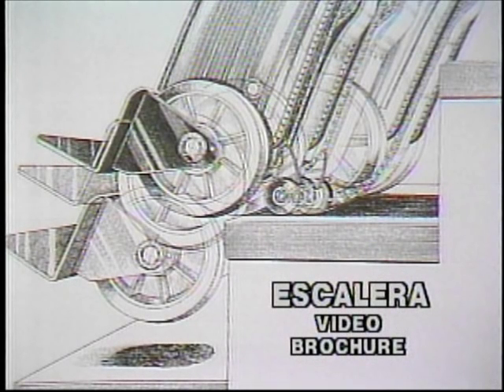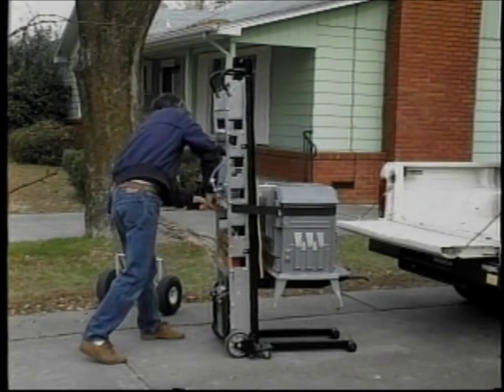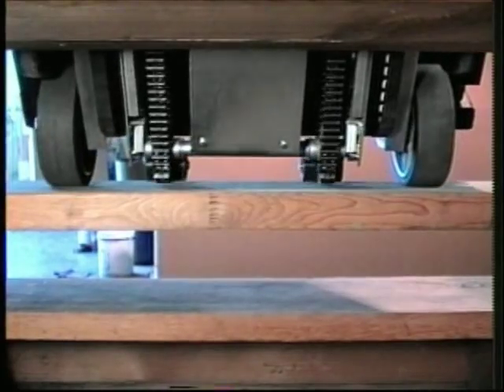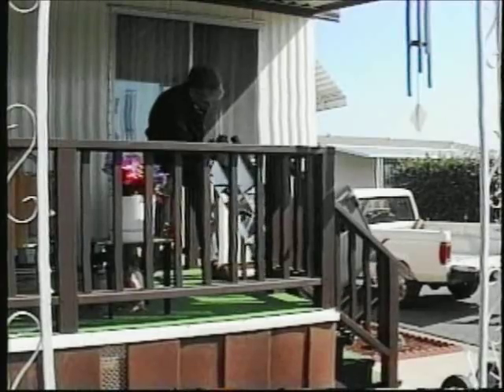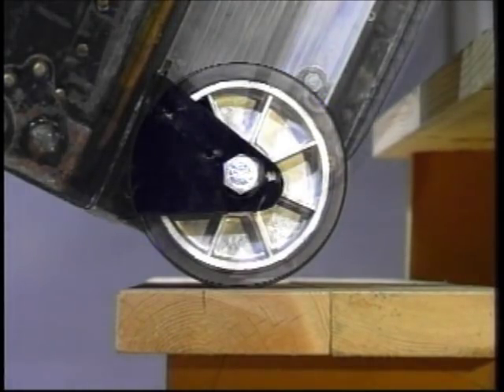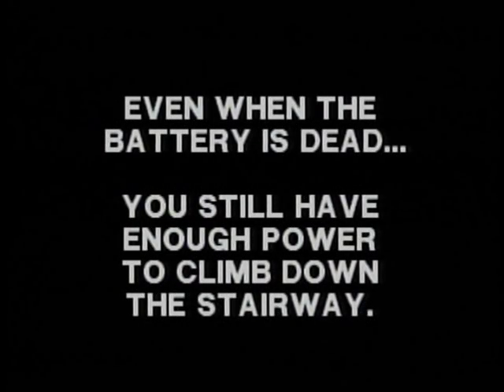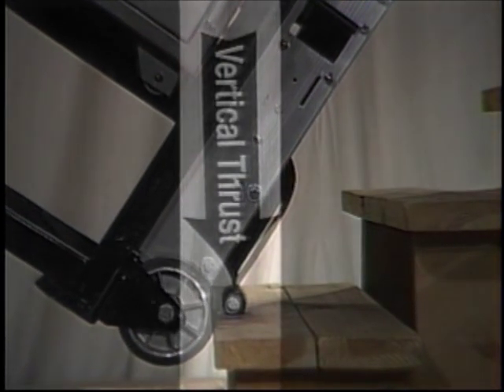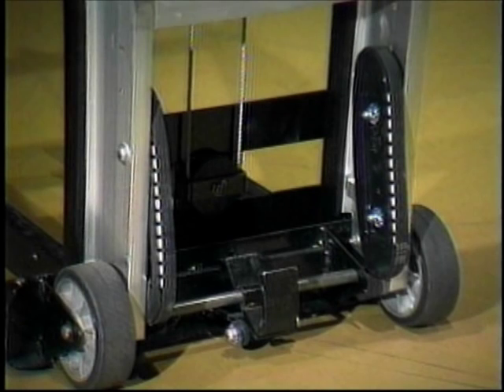Escalera Electric Stair Climbing Hand Truck - An Overview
Handtrucks2go is proud to offer the Escalera Staircats with online ordering.  As with all of our products, we have the best advertised price!